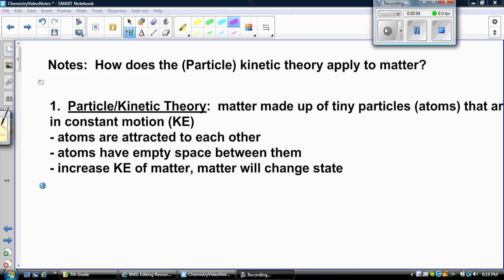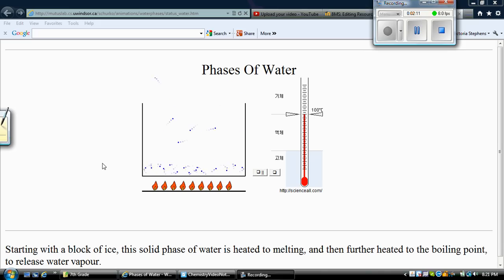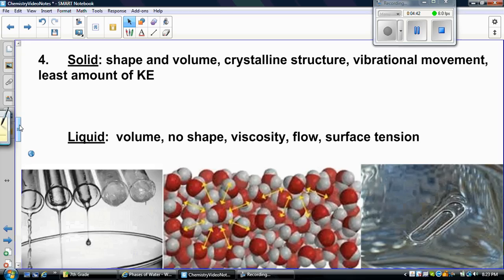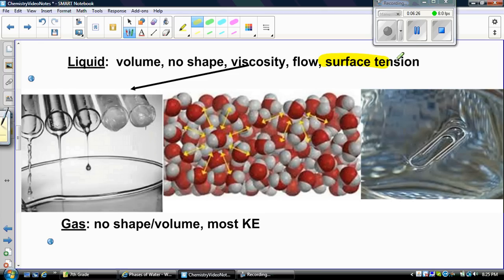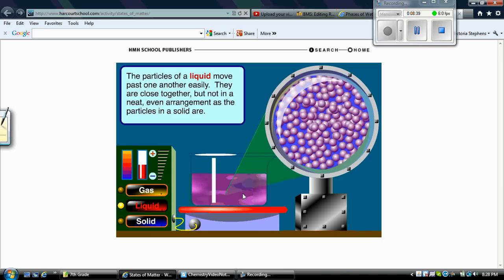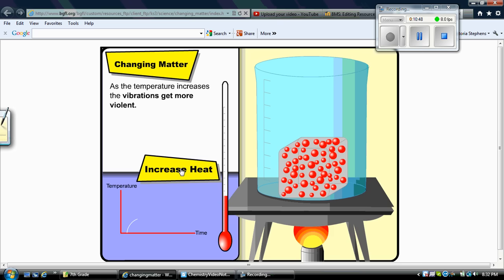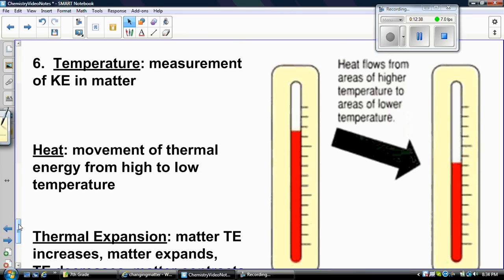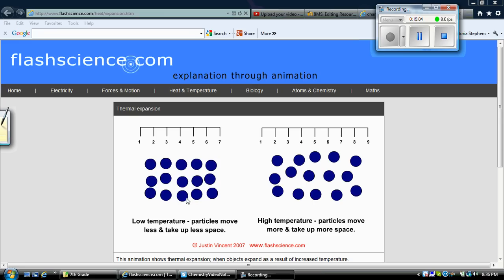Target 6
Energy and Matter